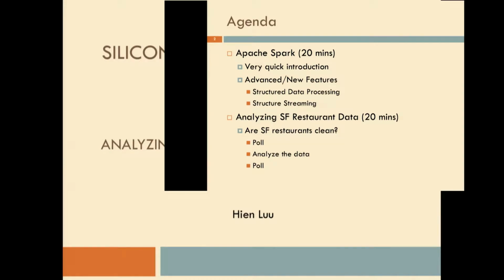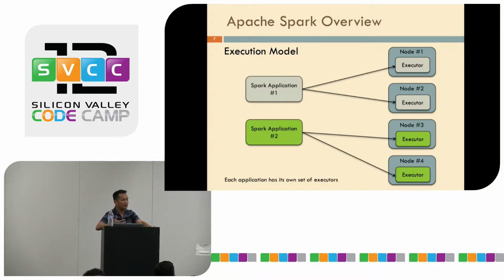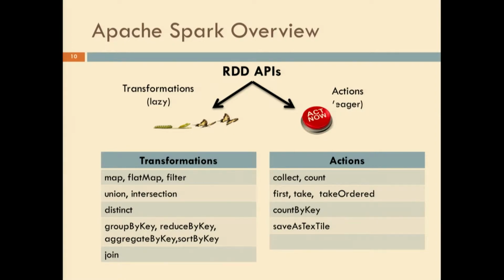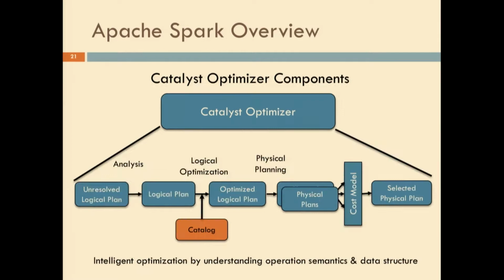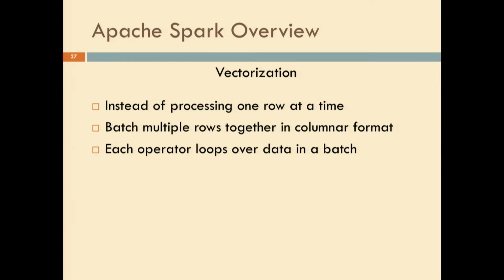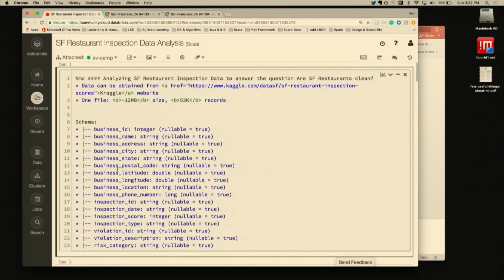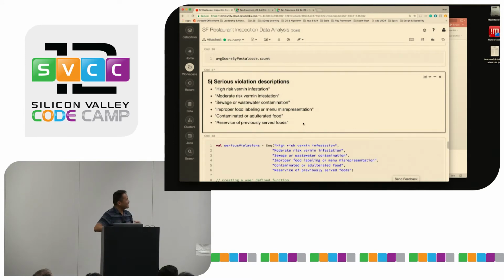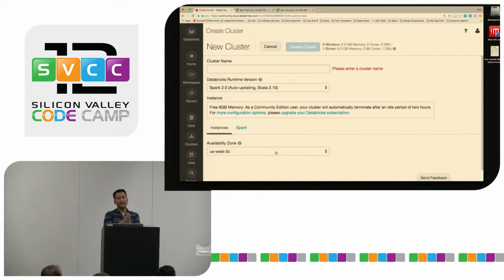Using Apache Spark To Determine Whether San Francisco Restaurants Are Clean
Hien Luu Talks about 'Using Apache Spark To Determine Whether San Francisco Restaurants Are Clean' in San Jose Hosted by PayPal

Apache Spark is a powerful and popular data processing engine due to its speed, ease of use, and flexibility. This session will demonstrate some of Spark's advanced features through the analysis San Francisco Restaurant inspection data.

Using Apache Spark To Determine Whether San Francisco Restaurants Are Clean at Silicon Valley Code Camp 2017

Speaker Biography for Hien Luu

Hien Luu is a Staff Software Engineer at LinkedIn and an instructor at UCSC Extension school. He is a big data enthusiast and has extensive experience in building big data infrastructure and applications. One of his passions is teaching.  He has been teaching at UCSC Extension school more than 10 years and his most recent course is Apache Spark.